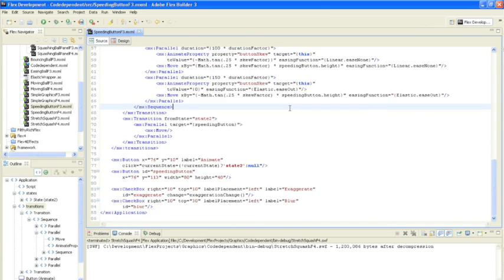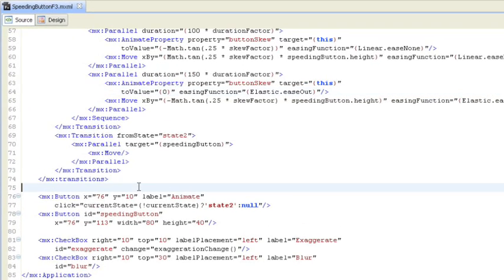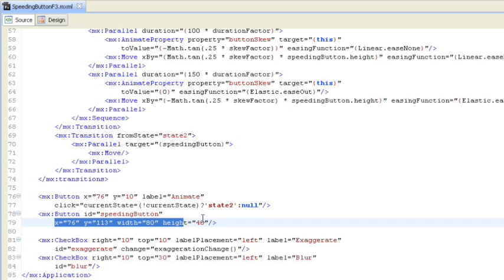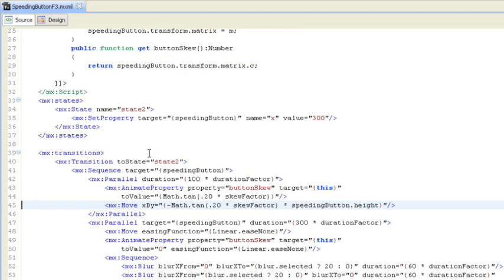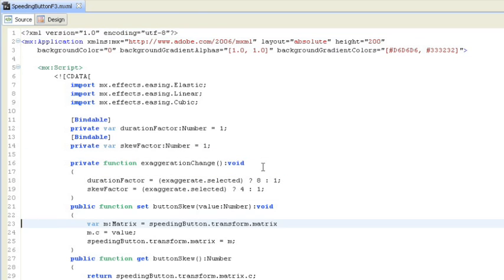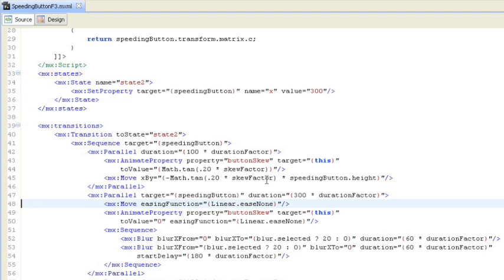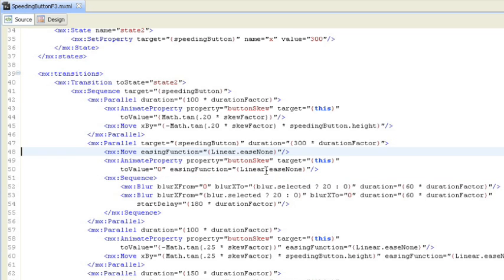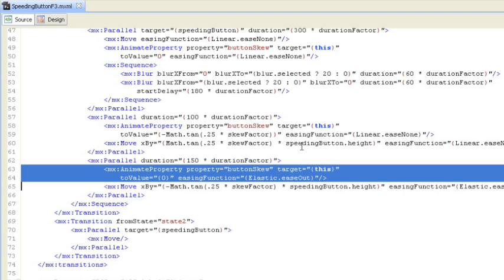CodeDependent - Faster than a Speeding Button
Adobe's Chet Haase adds lifelike motion to GUI objects, using traditional animation techniques of anticipation, follow-through, and motion blur.